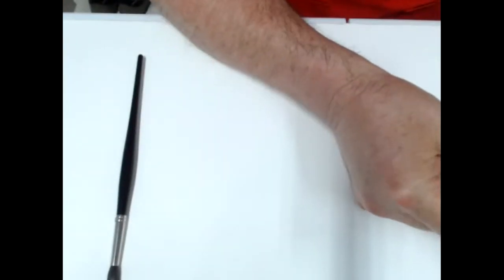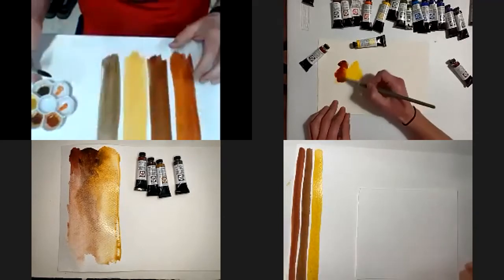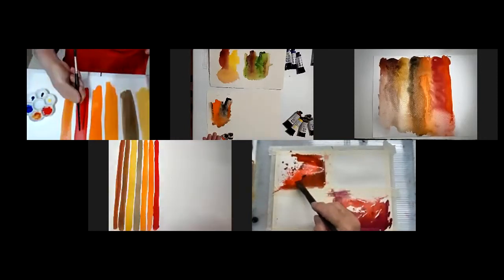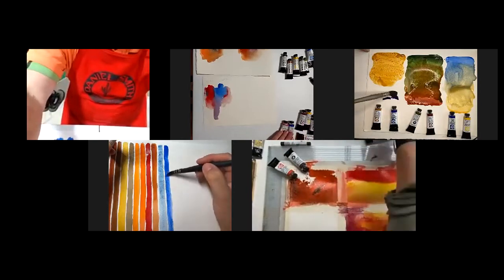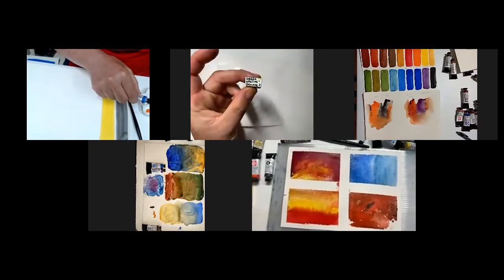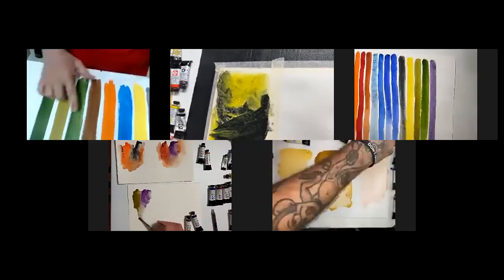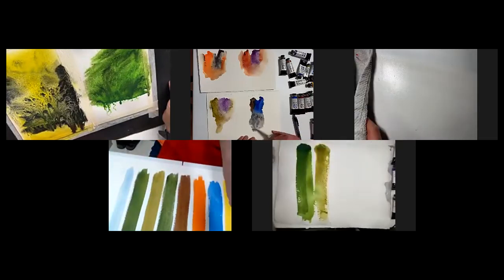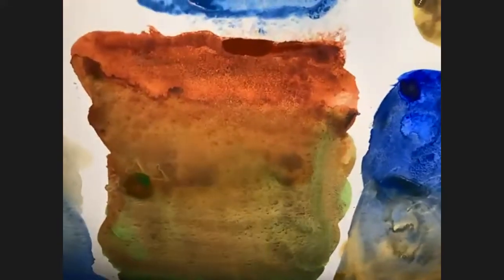Live with John Cogley: Spotlight on Brand Ambassador Jayson Yeoh's Colors